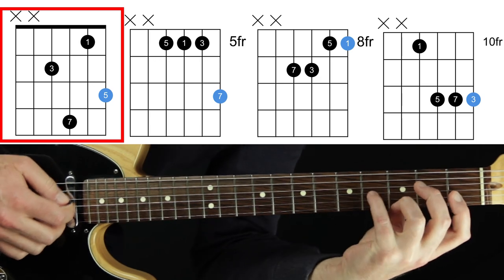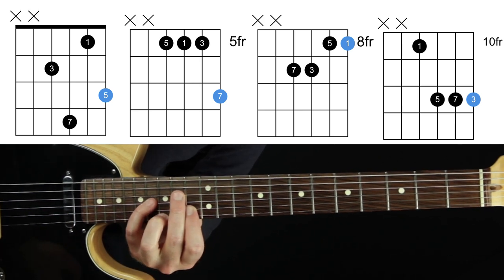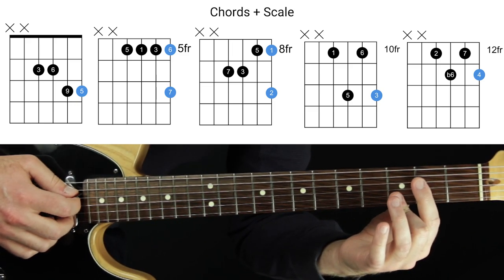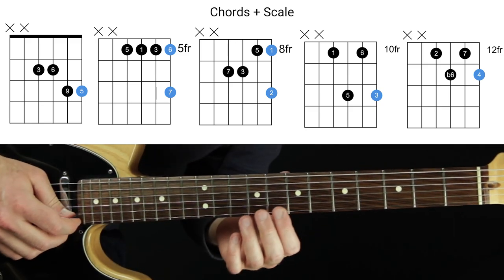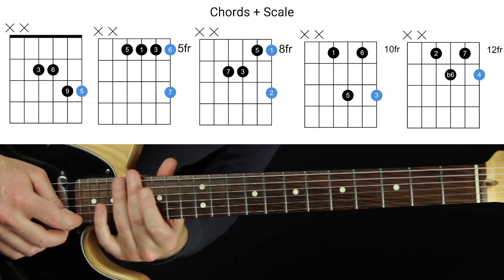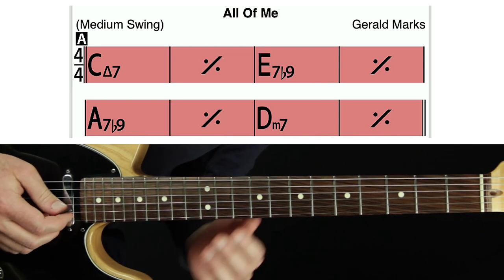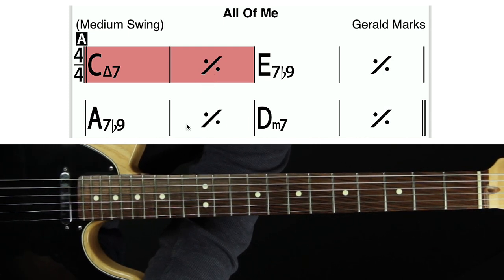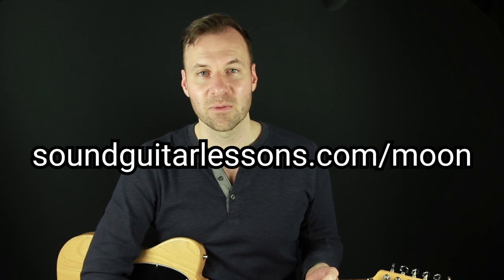Improvise Jazz Guitar Chord Melodies - Part 3: Major 7th Chords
. In this lesson I explain how to improvise jazz guitar chord melodies with major 7th chords.

💬 LESSON DESCRIPTION:
This is another episode of my series called "Make it a Chord Melody."
In this lesson, I explain how to improvise jazz guitar chord melodies using the major 7th chord.
We covered minor 7 and dominant 7 chords earlier in the series, and the next lesson is going to be about improvising over ii-V-I progressions.
In this video, you’ll learn important major 7 chord inversions that you can use to harmonize a melody.
At the end, I demonstrate how chord melody improvisation sounds over a classic jazz standard.
I hope you enjoyed this lesson about improvising jazz guitar chord melodies with major 7 chords.
Thanks! :)
- Jared

🕛 VIDEO CONTENT OUTLINE (WITH TIMESTAMP LINKS):
0:00 - About this video
0:30 - Series outline
1:01 - Major 7 chord tones on the top string
1:18 - Major 7 chord inversions
2:22 - Major scale on the top string
2:51 - Harmonizing the scale with chords
4:51 - Jazz guitar chord melodies over "All of Me"
6:00 - Free chord melody arrangements
6:32 - Series recap & next week's video